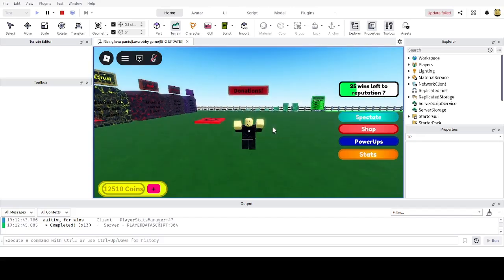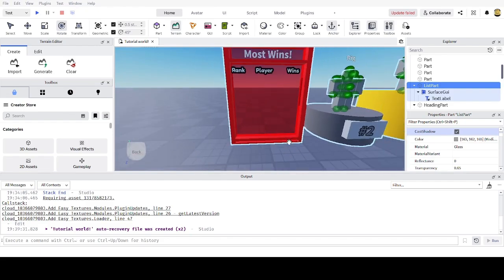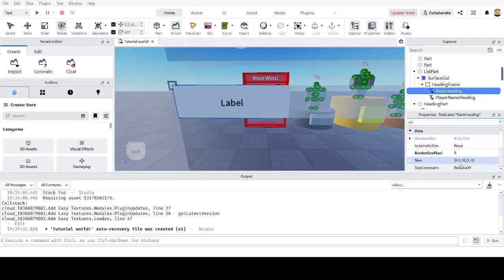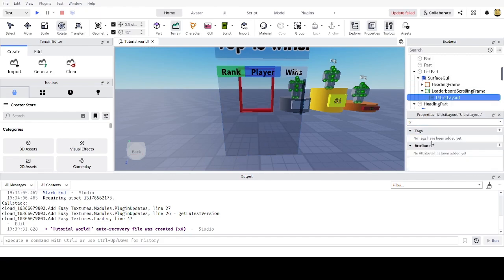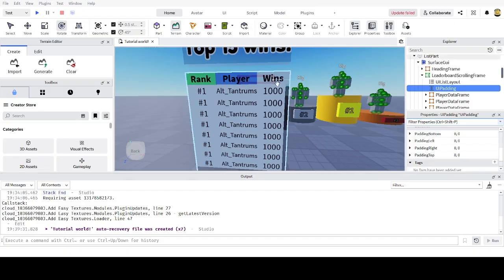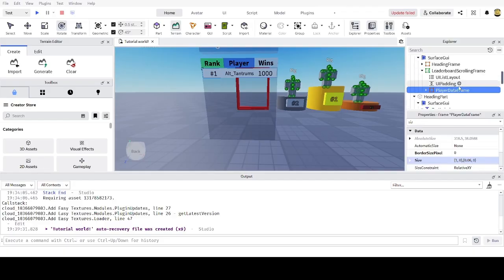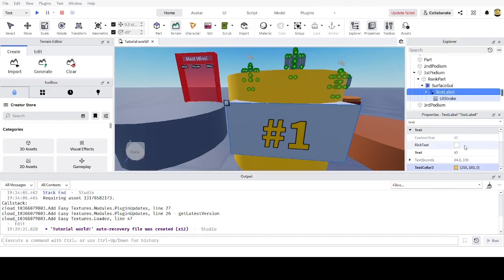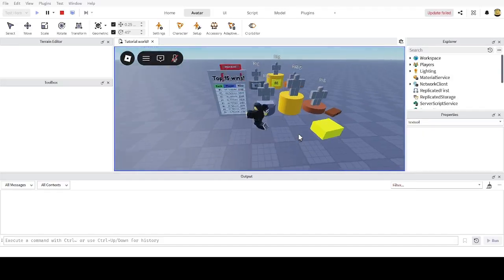How to create a leaderboard system!(PART 1:- MAKING THE UI) | Roblox Studio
Want to create a professional-looking leaderboard in Roblox Studio?

In this tutorial, we'll build the entire leaderboard UI from scratch and prepare everything needed for the scripting phase. I'll explain the important UI concepts along the way so you understand not just what to do, but why we're doing it.

This is Part 1 of a 2-part series:
📌 Part 1: Leaderboard Setup & UI
📌 Part 2: Leaderboard Scripting

The leaderboard shown in this video is based on a system used in one of my own Roblox games.